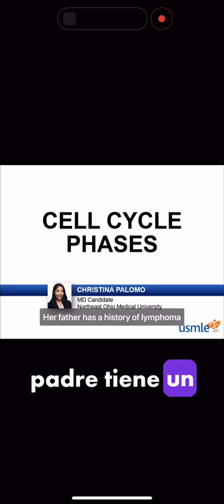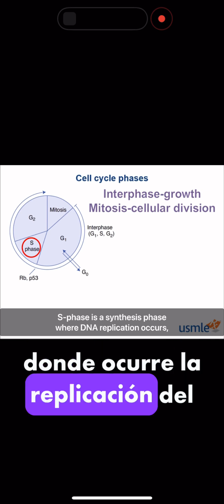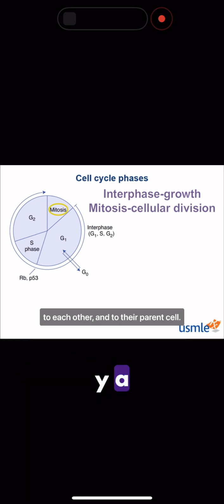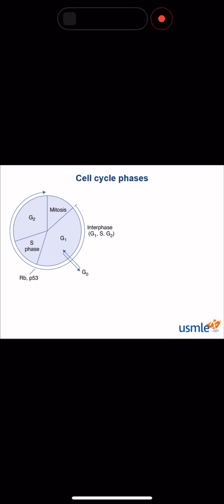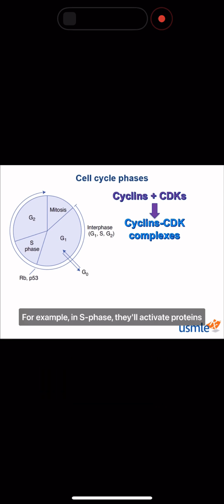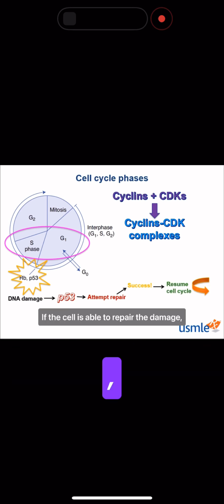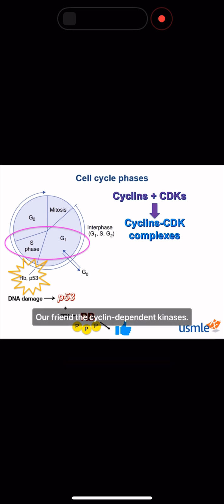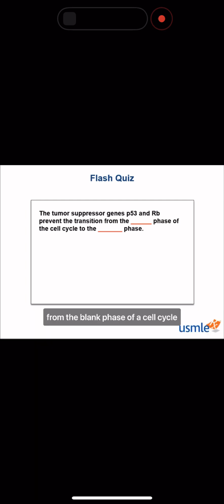Cell cycle phases USMLE Step 1